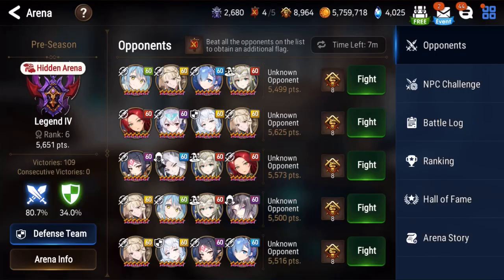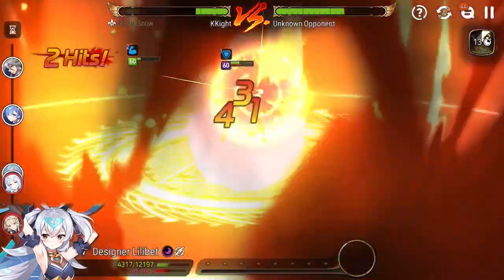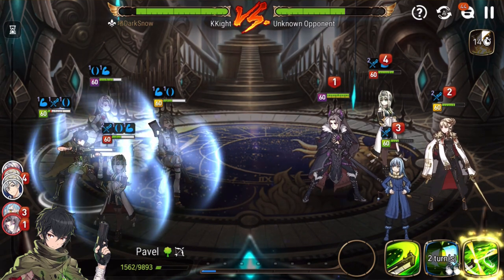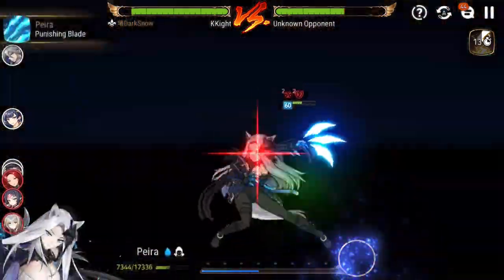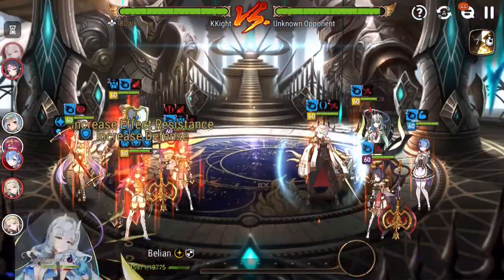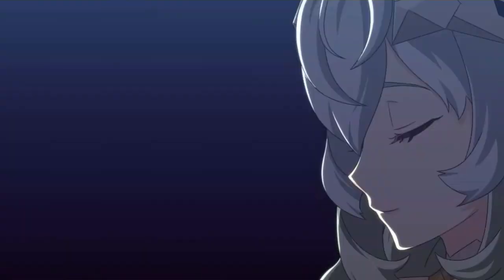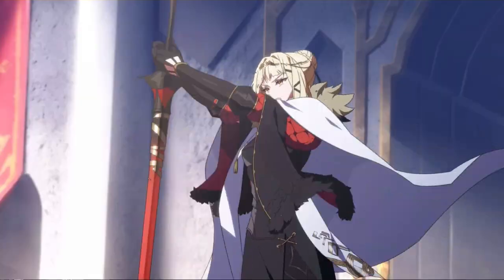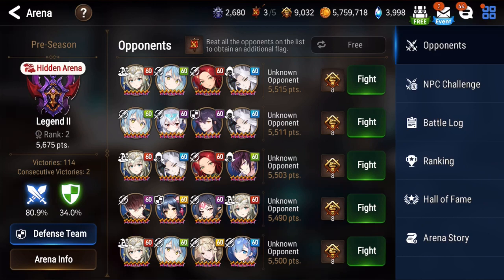Epic Seven: How to Win in Arena Offense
Some tips and guides for arena offense.

Been sitting in arena for a long time.